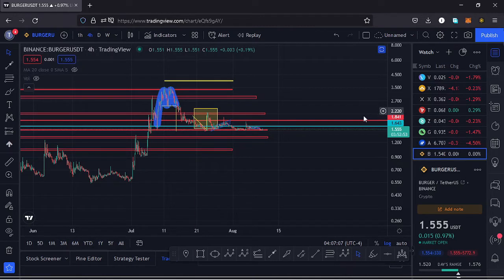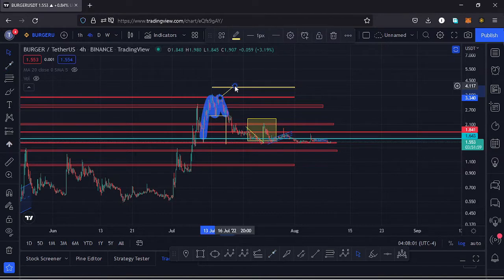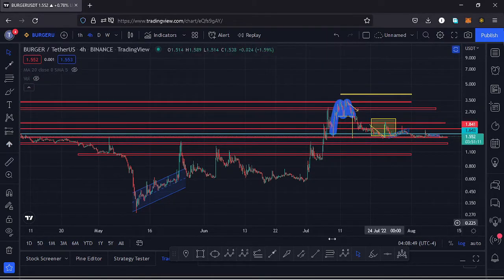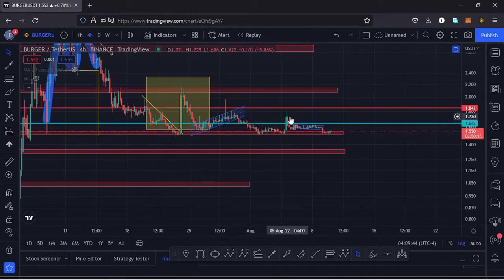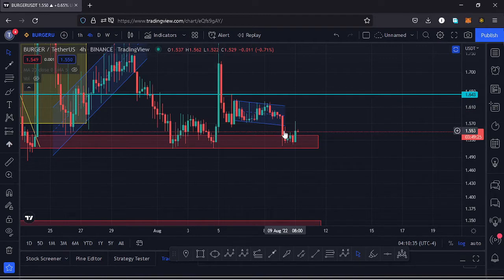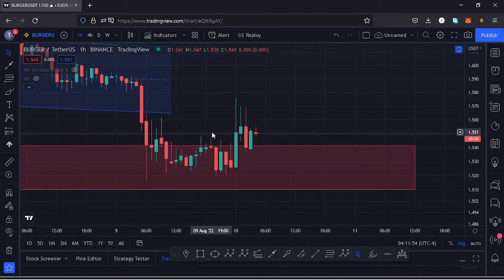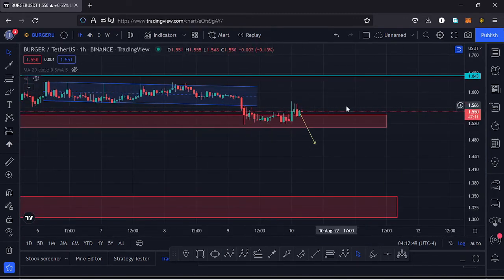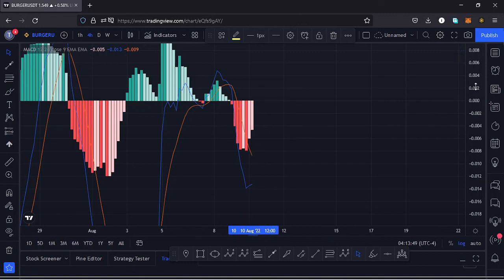BURGER PRICE PREDICTION UPDATE 🔔🚨🚀!!!! FIBONACCI AND TECHNICAL ANALYSIS